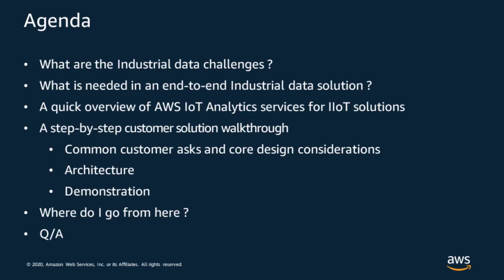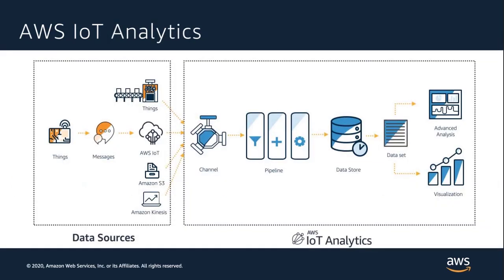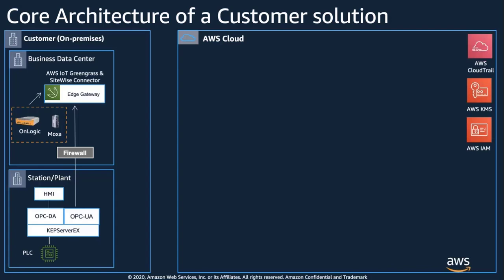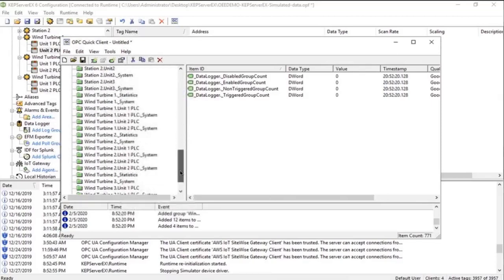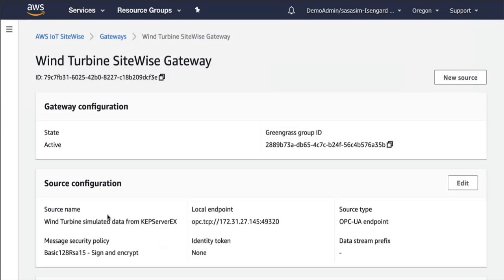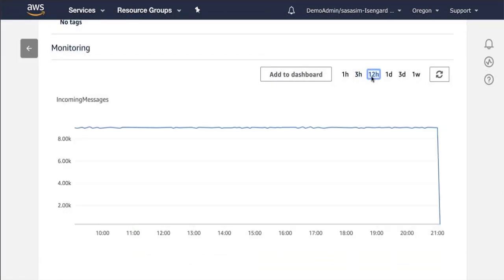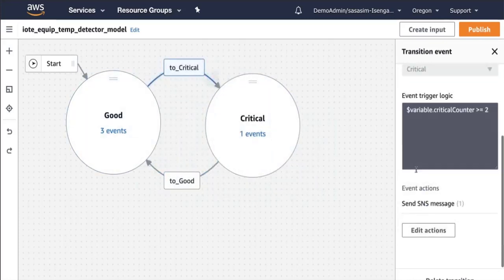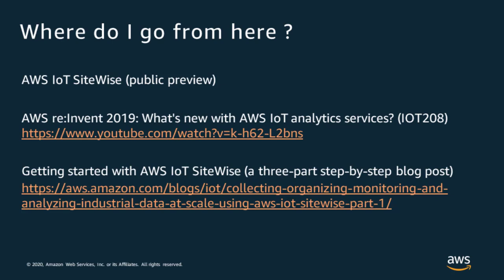Building an End-to-End Industrial IoT (IIoT) Solution with AWS IoT - AWS Online Tech Talks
Data from industrial sites is often untapped because its locked into on-premises devices and equipment or in proprietary historians. With AWS IoT you have the ability to build secure, cost-effective, and reliable Industrial IoT (IIoT) solutions that ingest real-time streaming data from hundreds of industrial sites containing both data assets and machine assets. We will discuss how to democratize access to that locked data for actionable operational insights and how to use flexible ingestion tools to support a myriad of different data streams. In this tech talk, you will also learn how to integrate IoT data with third party and other enterprise datasets, monitor near real-time operational metrics on a dashboard, and send alerts and notifications when thresholds are crossed.

Learning Objectives:
*Learn how AWS IoT SiteWise can be used to collect, organize, and analyze data at scale from Industrial sites
*Understand how to use AWS IoT Events to manage operational alarms and notifications
*Explore how AWS IoT Analytics supports analytics, machine learning, and reporting on streaming IoT data